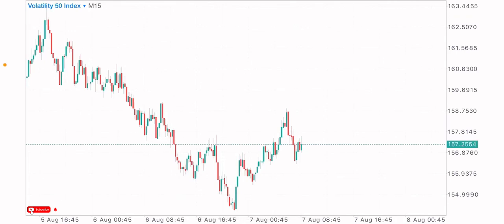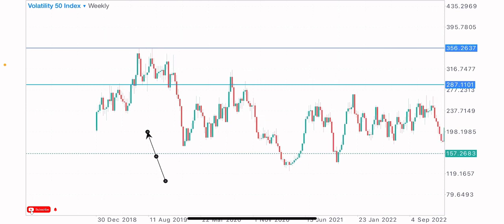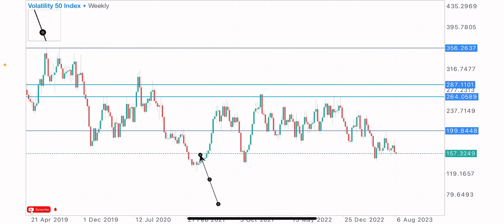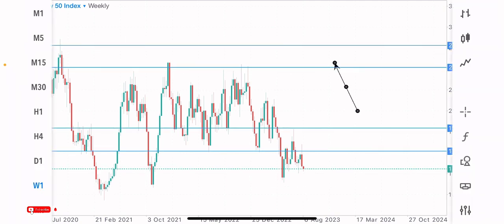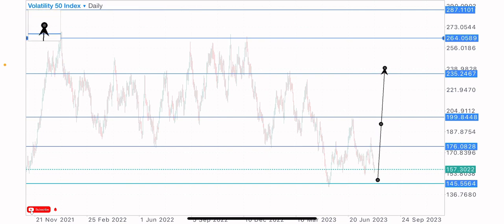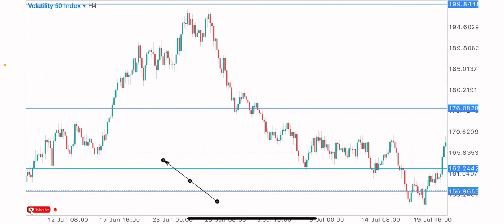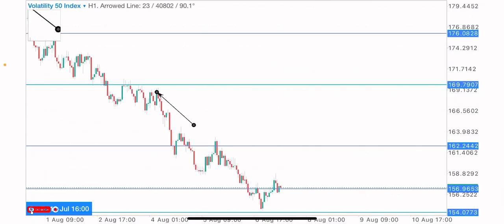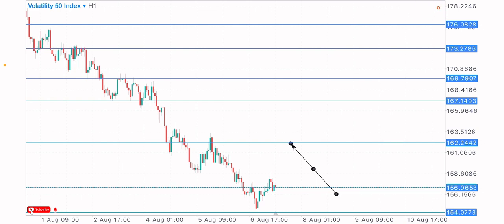I TURNED $1 TO $130 IN 20 MINUTES USING THIS VOLATILITY INDEX CHEAT STRATEGY‼️🤑💯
Synthetic indices easy strategy that makes me money daily revealed!🤑
How i flip small accounts using this volatility index most profitable trading strategy🔥